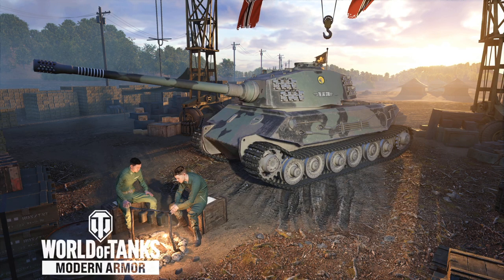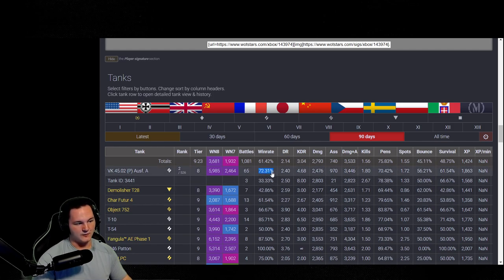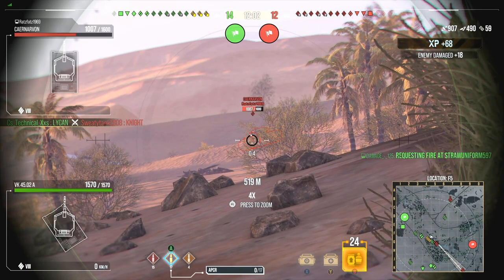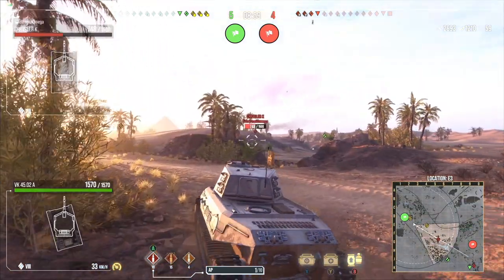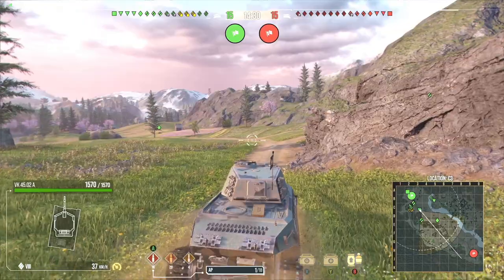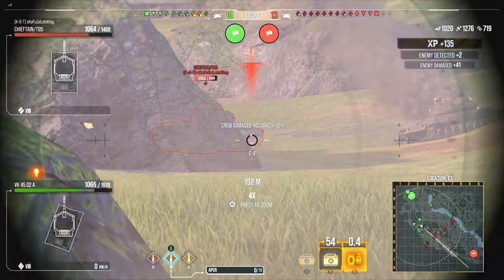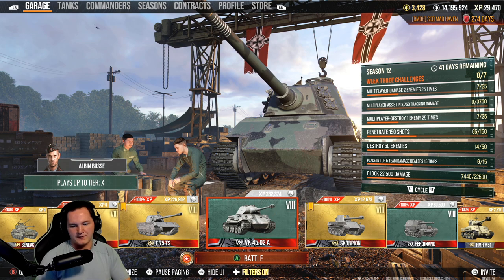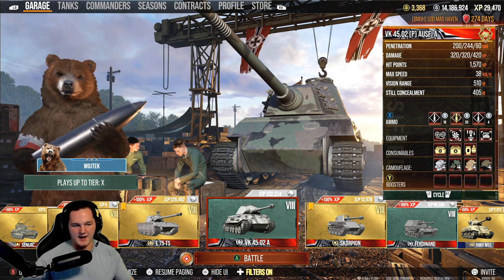VK 45.02 A challenge 3rd mark